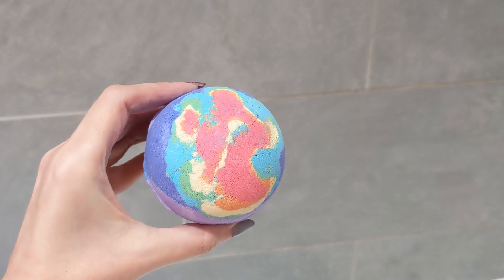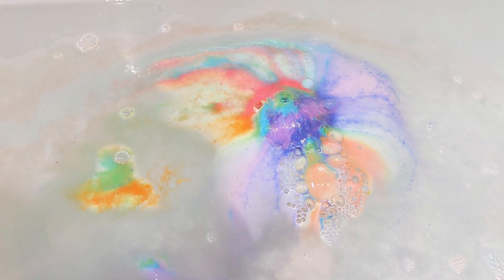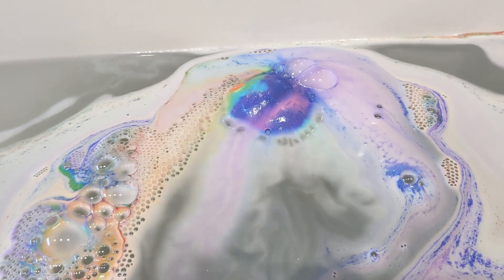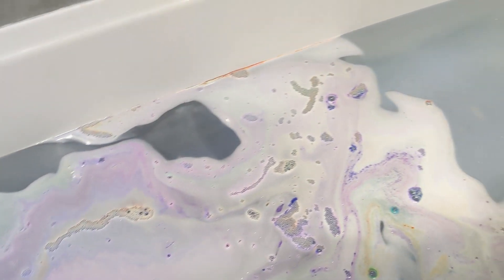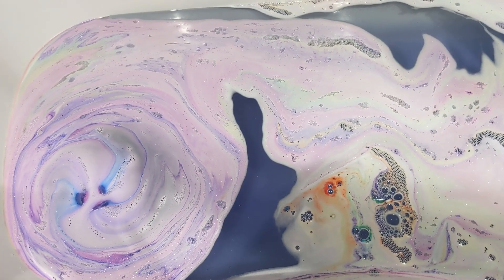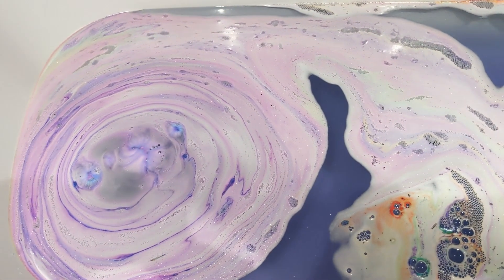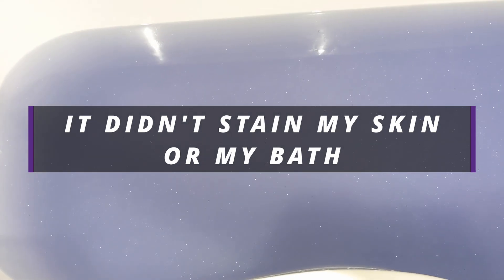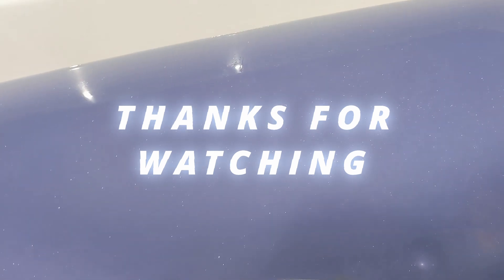LUSH 'THERMAL WAVES' BATH BOMB DEMO & REVIEW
Welcome to my demo of Thermal Waves Bath Bomb by Lush.
This was released to celebrate World Bath Bomb Day. I bought a selection of them and I am gradually using them up so don't forget to check out my bath bomb playlist.

Let me know if you have tried this one and thanks very much for watching. 😊